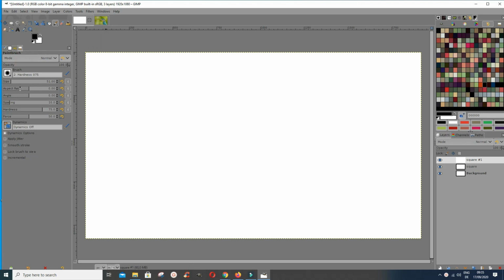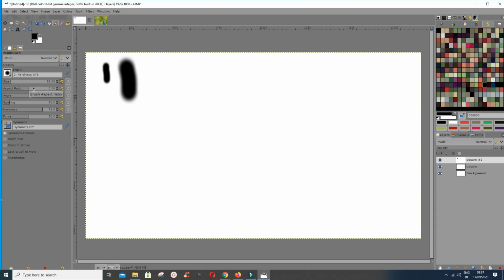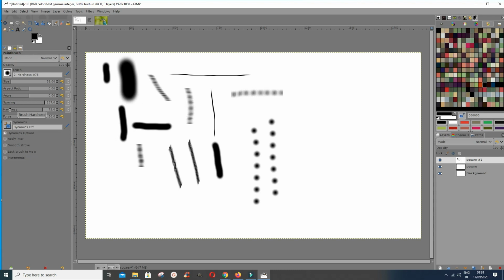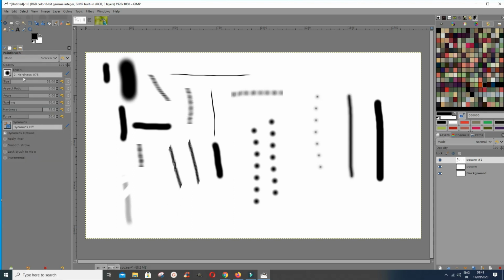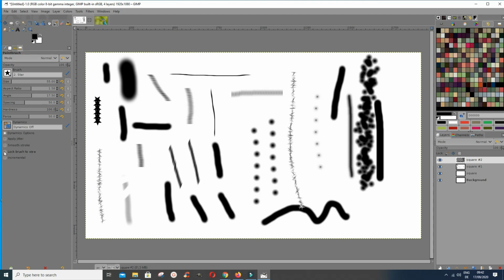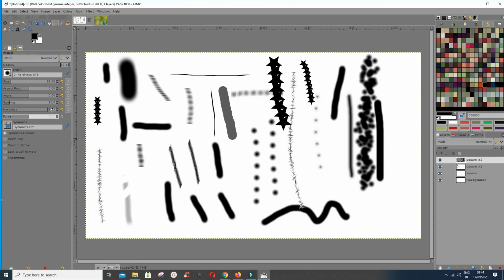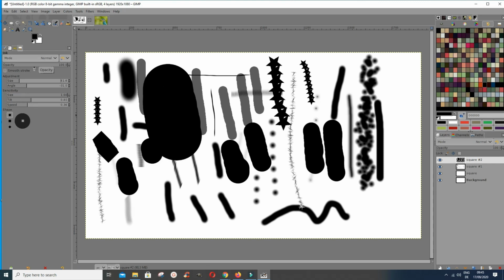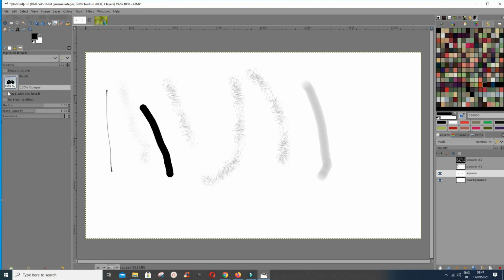Gimp 2.10.20. Paint Tools: Paintbrush Pencil Airbrush Ink Mypaint Brush Tool. Beginners Tutorial.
Gimp  Absolute Beginner Tutorial. In this video I will be showing you how to use  Select Tools: Fuzzy select, Free select and Select by Color Tool.This video will just be for new users to give you an introduction to GIMP to get you started.